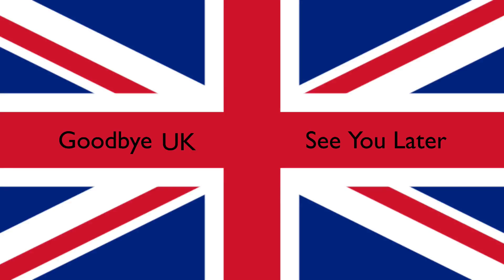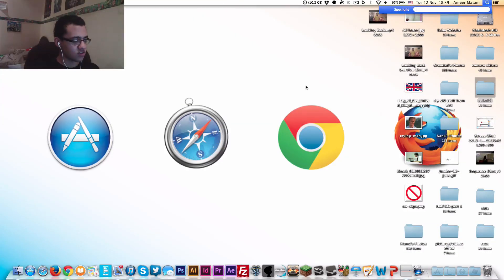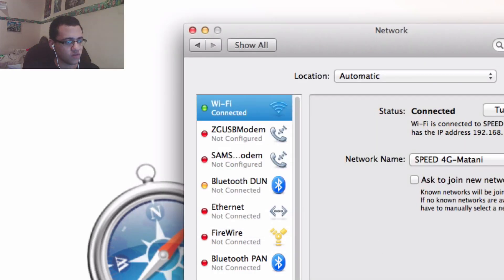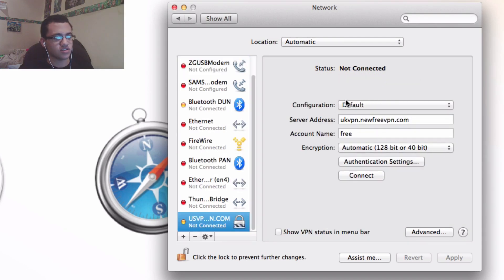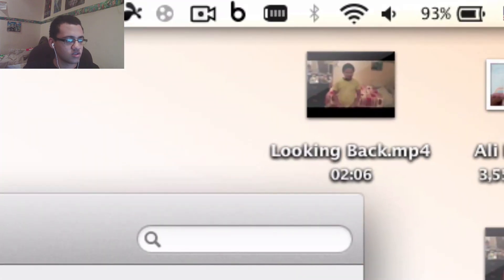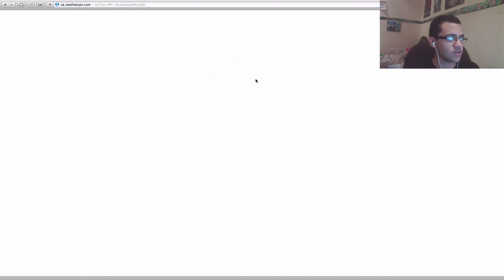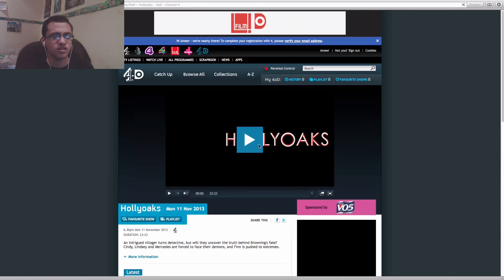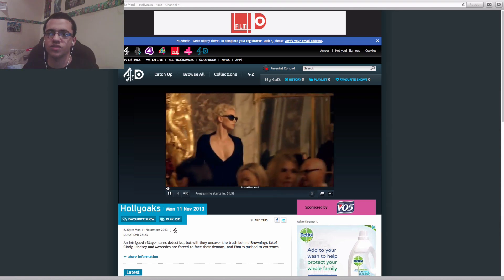Unblock UK Catchup TV Outside The UK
PPTP Server/name: ukvpn.newfreevpn.com (if this doesn't work use 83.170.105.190 as the server name)
PPTP Username: free
PPTP Password: 1234

In this video I will show you how to watch any region locked, UK catch up TV video online from anywhere in the world without any additional software.

This is how to do this for the Mac

If you have any comments (whether they are good or bad) be sure to throw them below in the comments section!!!